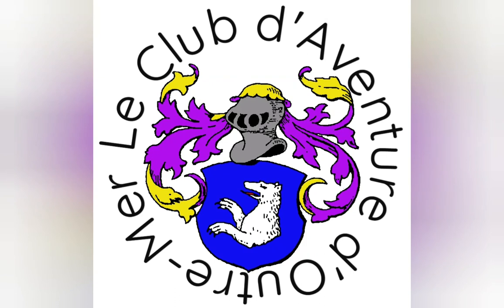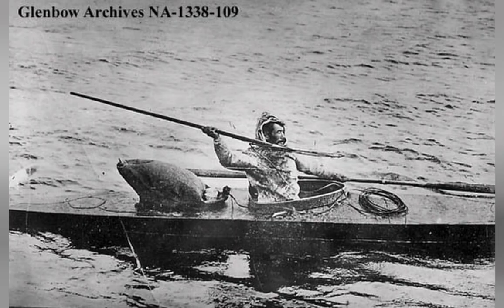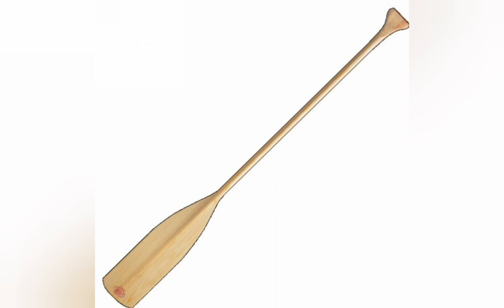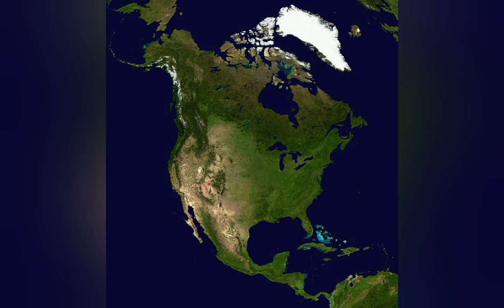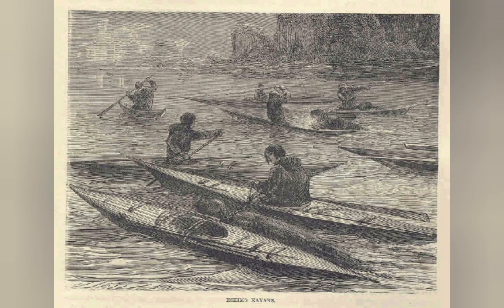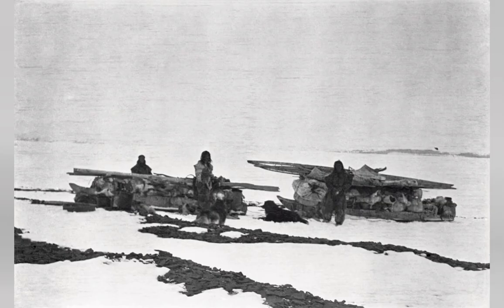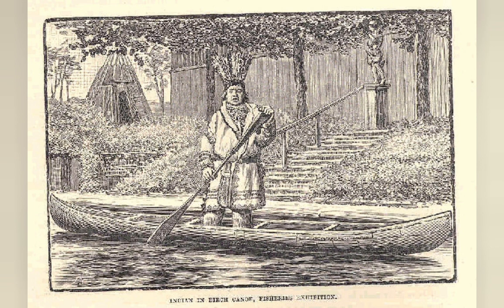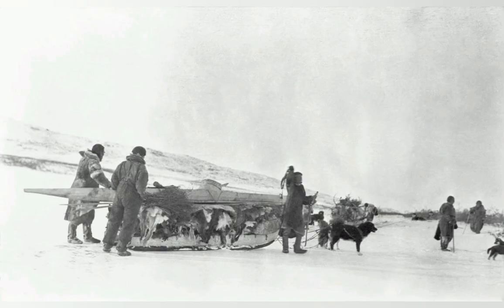What Is the Difference between a Canoe and a Kayak?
Short answer: The canoe has a hull that is open at the top, while the kayak is covered over the top of the hull.

There is more to it than that, but the covered top of the kayak is important to why the canoe and kayak are different.

First of both are small and nimble crafts that are long and narrow. Both are also lightweight and can traditionally be made from many different materials although the canoe has a wider array of materials.

The canoe is overall made for transport of people and goods on rivers and lakes. It scales very well going from the wellknown size for 1 to 2 people and upwards to small groups or much cargo.

The kayak contrary is made for a single person and is a hunting vessel mainly for use in the Arctic ocean.